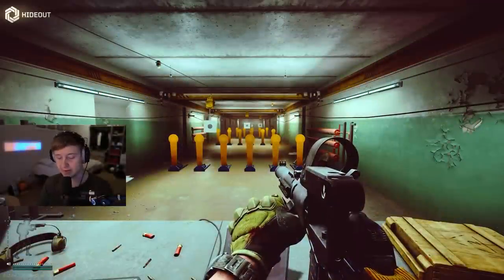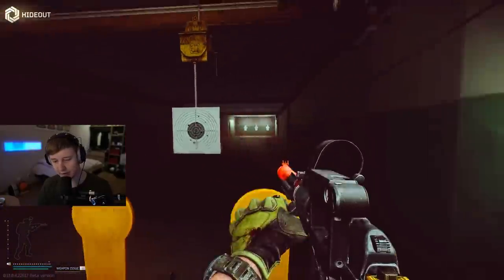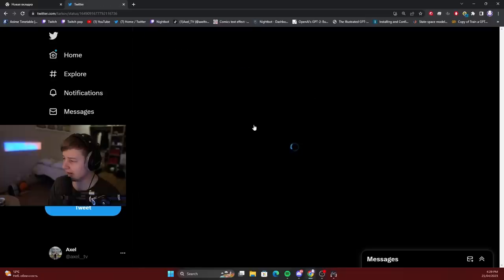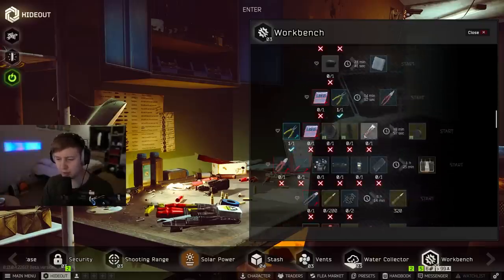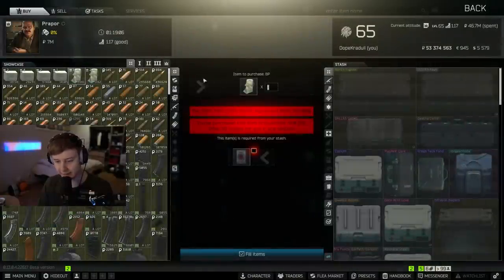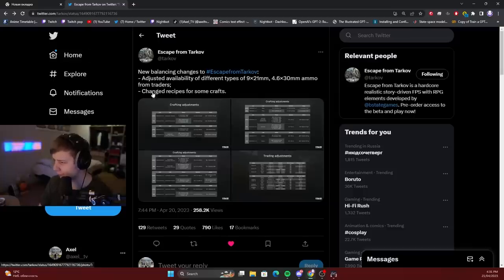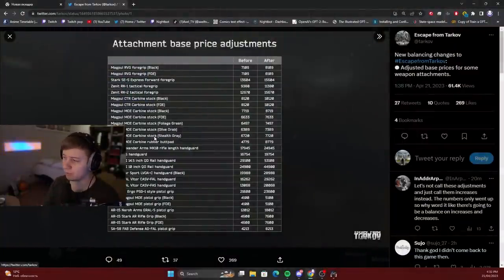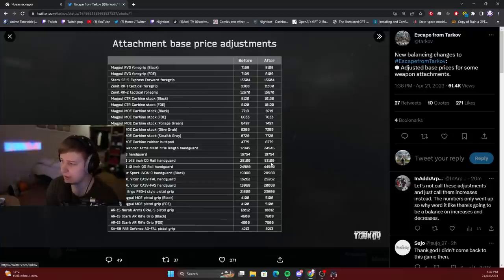BSG Making META guns Expensive - Escape From Tarkov